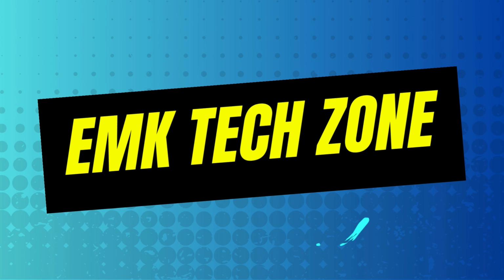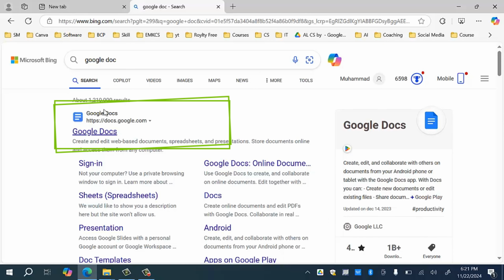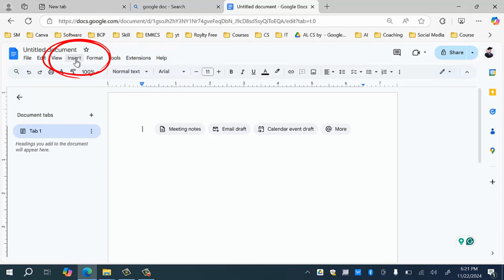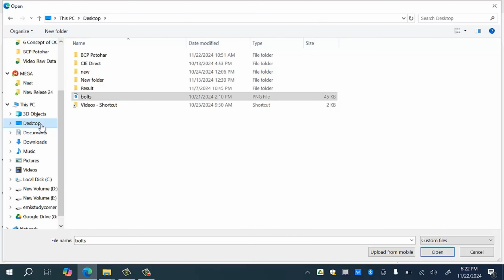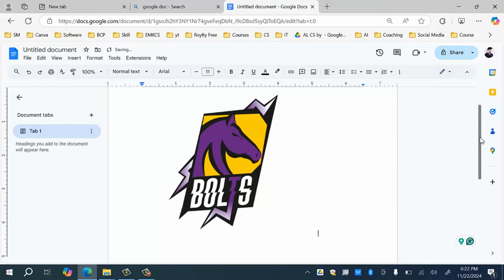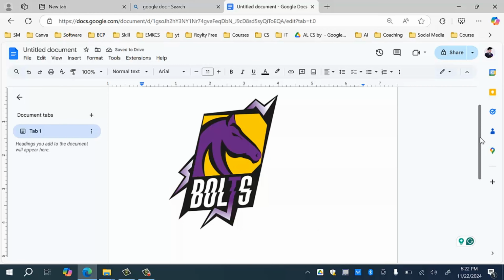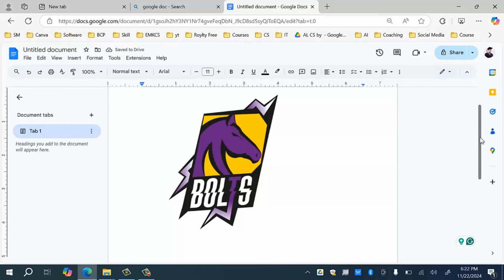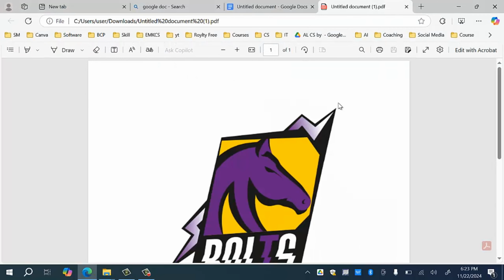How To Convert Image To Pdf File in Laptop PC For Free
In this video, I have shared a simple method to convert any JPG or PNG image to PDF format. Whether you're using a laptop, PC, or Android device, this guide will help you turn your picture into a PDF effortlessly. Learn how to use an image to PDF converter for free, without the need for any app, or explore online tools to convert image files to PDF. This tutorial covers various ways to convert images to PDF, including using an image converter, converting images to PDF files online, and creating PDFs from pictures for free. Watch and find out how to convert images into PDF easily on your laptop, PC, or Android device.